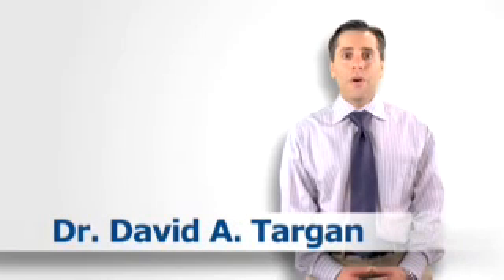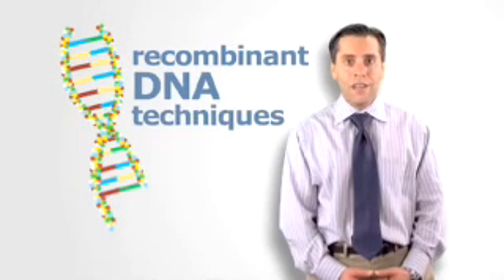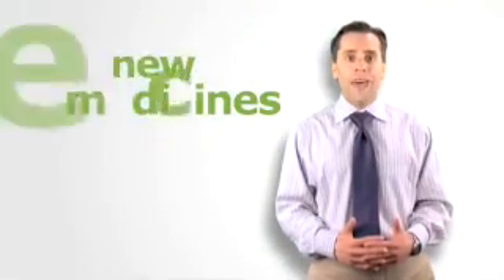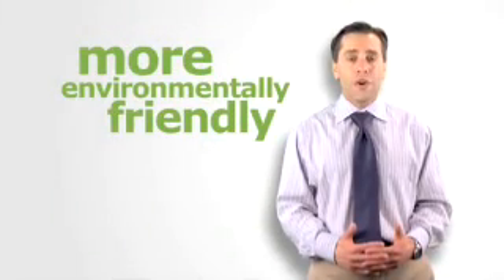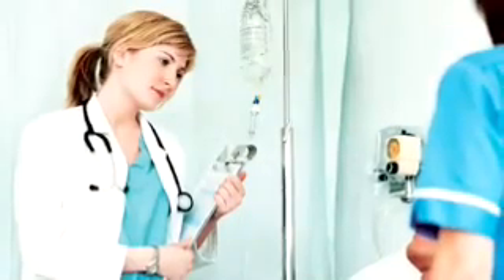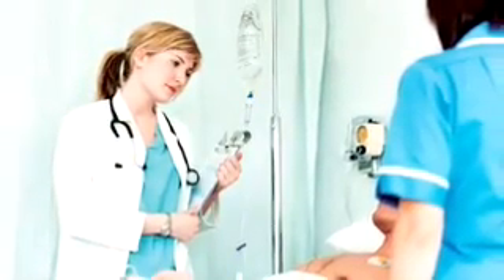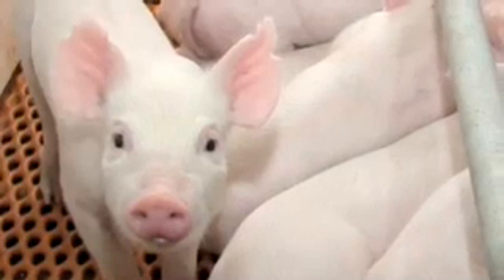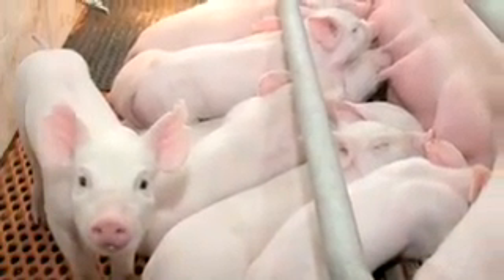BioBytes: Genetically Engineered Animals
Disease resistant animals, environmentally friendly livestock, pharmaceuticals produced by goats - are these really possible?  With the help of biotechnology, scientists are discovering new ways to genetically engineer animals to not only help them become resistant to deadly diseases and reduce their carbon footprint, but also to produce proteins used in pharmaceuticals to treat blood clots, malaria, hemophilia, and arthritis.  Dr. Targan explains how genetic engineering in animals works, as well as a few of the benefits that both animals and humans can appreciate.